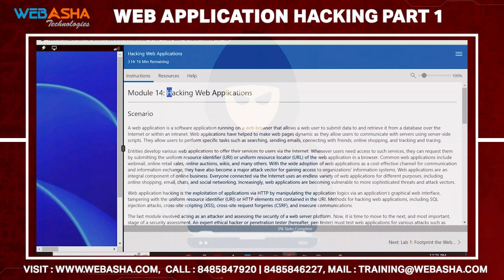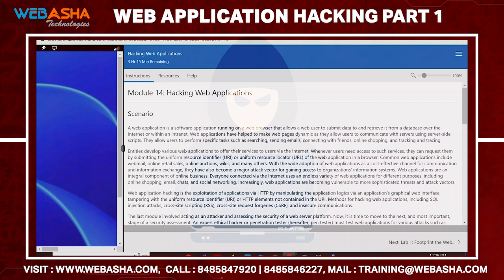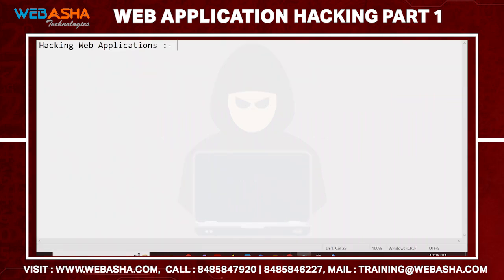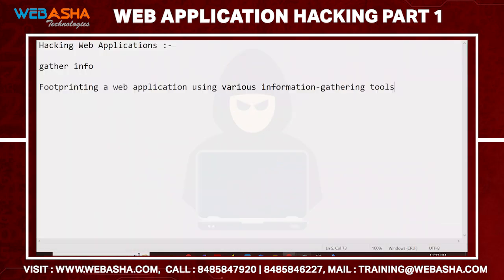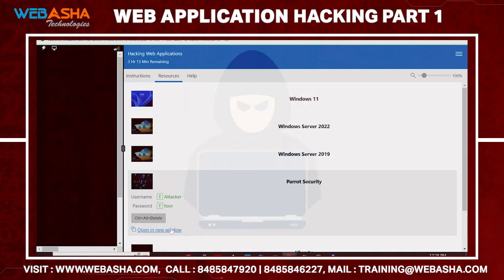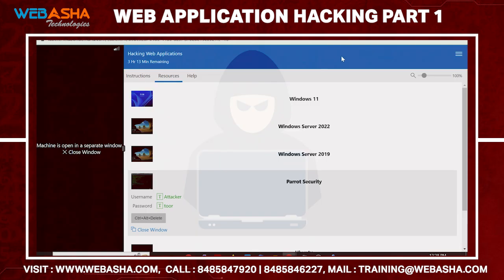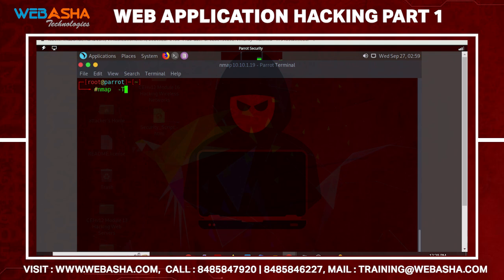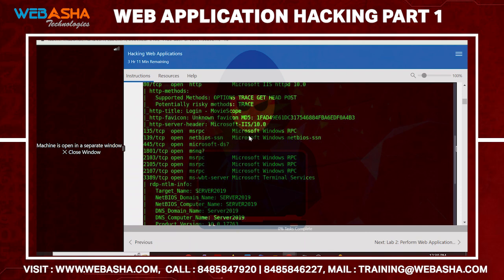What is Web Application Hacking? Methodology & Ethical Hacking Tutorial | CEH v12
🚀 Welcome to a thrilling exploration of Web Application Hacking! 🌐 In this insightful tutorial, we'll unravel the secrets behind the fascinating world of web applications and guide you through the ethical hacking methodology. Whether you're a curious beginner or a seasoned tech enthusiast, this video is your ticket to understanding the ins and outs of web application security.

🔍 What's Covered:

Introduction to Web Application Hacking: Demystify the concept of hacking web applications and understand its significance in today's digital landscape.
Methodology Breakdown: Dive deep into the step-by-step process of ethical hacking, learning how security experts identify vulnerabilities and fortify web applications.
Live Demos & Examples: We won't just talk theory! Follow along with practical examples and live demos to grasp the techniques used by ethical hackers.
💻 Who Can Benefit:

Beginners: If you're new to the world of hacking and ethical cybersecurity, this tutorial serves as a friendly introduction to the basics.
Intermediate Learners: For those looking to expand their knowledge, we'll explore advanced concepts and methodologies to sharpen your skills.
Tech Enthusiasts: If you're simply intrigued by the world of web application security, join us for an engaging journey into the ethical hacking landscape.
🛡️ Ethical Hacking and Responsible Learning:

This tutorial strictly adheres to ethical hacking principles, emphasizing responsible and legal use of knowledge.
Understand how ethical hackers play a crucial role in securing online platforms and safeguarding user data.
📚 Resources Mentioned:

Access additional resources and recommended readings to further your understanding of web application hacking.
Join our growing community of learners dedicated to ethical hacking and cybersecurity.

Join the conversation in the comments – share your thoughts, questions, and experiences!
🔒 Secure the Web, One Tutorial at a Time! Don't miss out on this opportunity to demystify web application hacking and embrace ethical hacking practices. Hit play now and embark on a journey to enhance your cybersecurity knowledge! 🚀💻